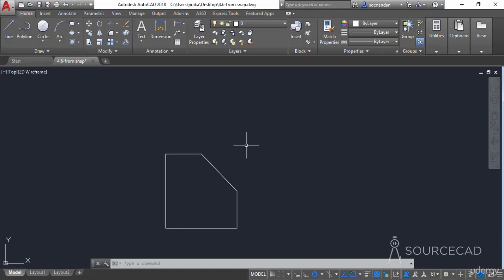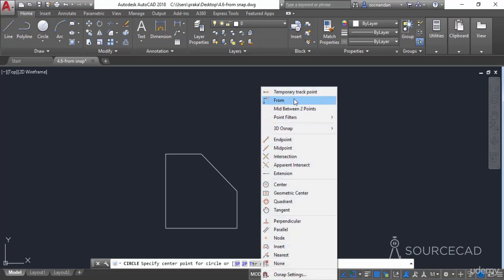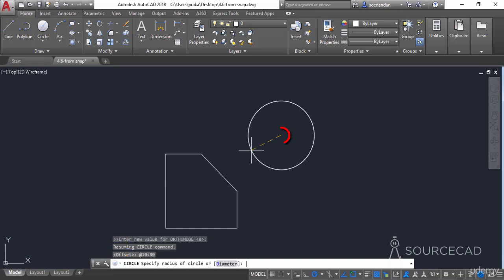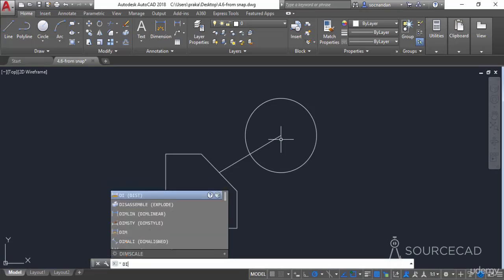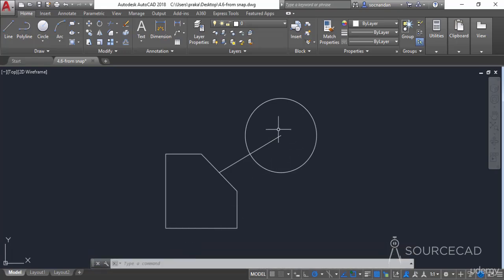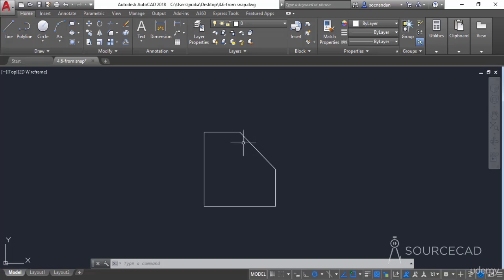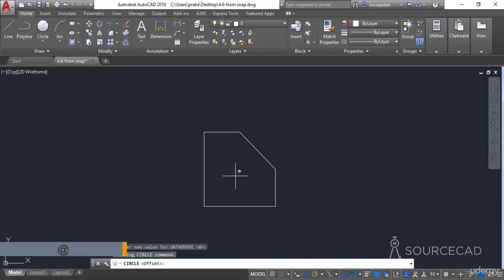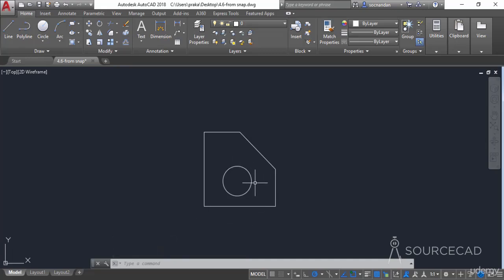From snap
This video is about snap.